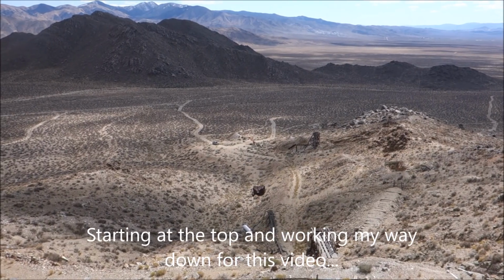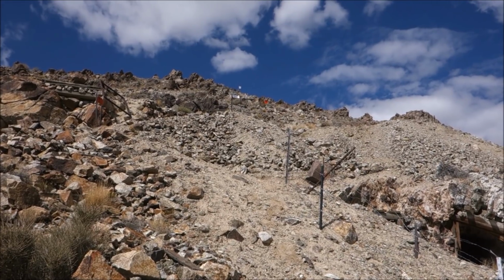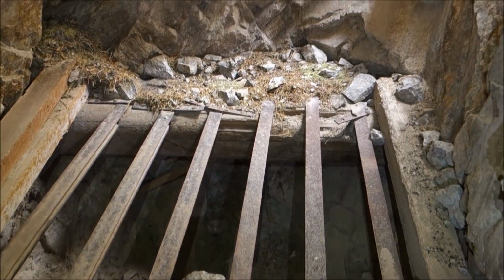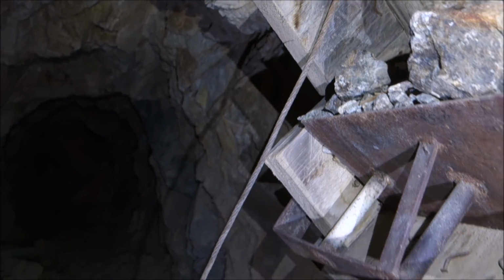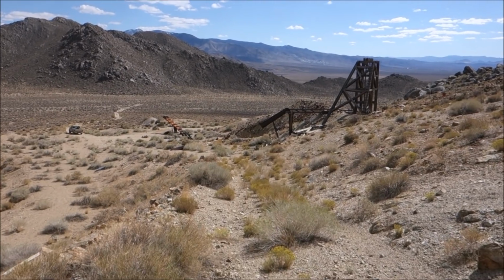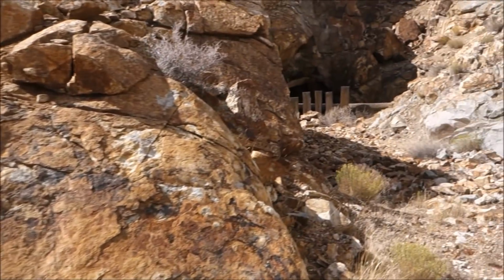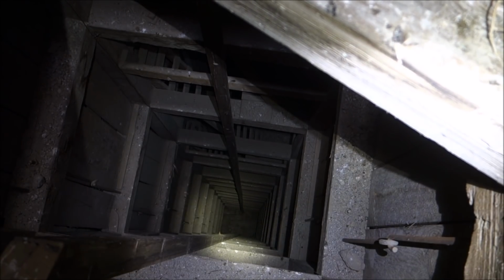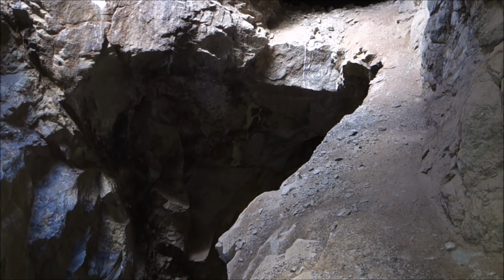Getting To Know Kay Cooper (Mine)...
I was actually on my way to another abandoned mine when I took a wrong turn in the desert (I know; it happens even to me…) and ended up at this one. I’m not one to pass up an attractive exploring opportunity and so I added this one to the list for the day as well.

As you saw in this video, I started at the top of the workings and explored my way down as it seemed most logical to follow the route the ore seemed to have taken. I don’t know about you, but I had the impression that the miners here spent a lot more time laying down track and constructing chutes and trestles than they spent actually mining the tungsten here. Despite all of the mining infrastructure, it doesn’t seem like very much good ore was taken out. The workings on the hillside as well as the shaft with the headframe seemed to be the newer part of the mine. I have seen the video of another mine explorer that visited this site and he went down the shaft. Perhaps somewhat unexpectedly, the shaft ended up being relatively uninspiring as there was just one small drift level at the bottom and it didn’t really go anywhere. It may have tied into that “pit of doom” next to it at one time, but rock debris prevented this from being investigated. There were a number of dead birds at the bottom as well (if memory serves correctly, they were crows).

To me, it seemed that the deep “pit of doom” is the oldest part of this mine. It wasn’t clear to me if there was a headframe over the pit at one time or not. There were some boards on the right that were obviously once part of some larger structure, but I’m unsure how they fit into the puzzle. It would have been awkward for the miners to work around the deep pit and so it seems likely that the large pocket cleared out to the left of the pit may have been the first area mined in that section. Obviously finding something worthwhile, the miners would have then followed the ore body down for a significant distance, creating the pit (that is an operation I would love to have seen in its active prime). I’d be curious to know what is at the bottom of the “pit of doom”. Given its age, the possibility of there being mining artifacts down there is tantalizing, and there are also likely drift levels branching off. Some days we just don’t have ropes and climbing equipment with us though.

You can click here for my full playlist of abandoned mines